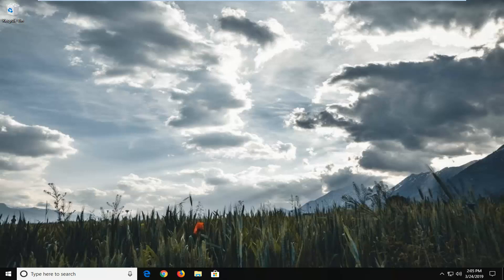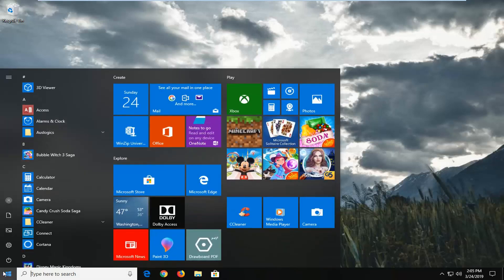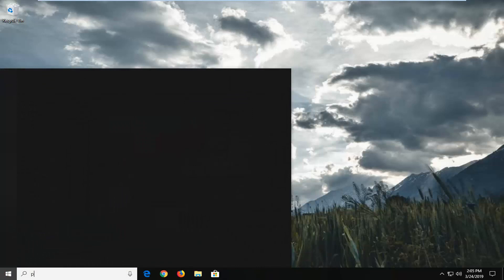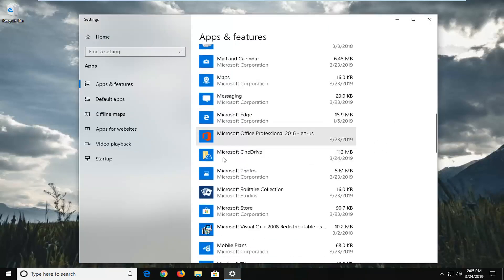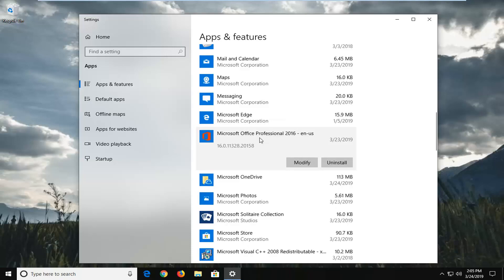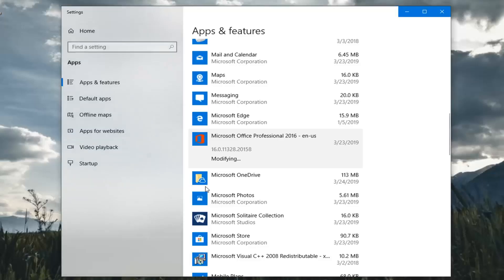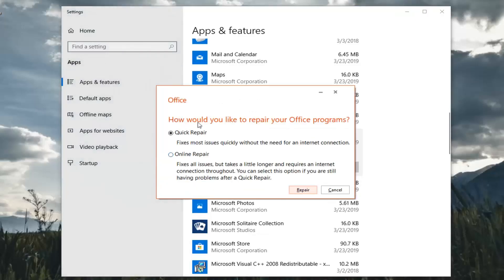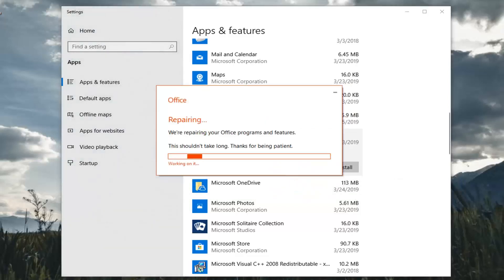MS Word How to Fix There is Insufficient Memory or Disk Space Error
Several users are encountering the ‘There is Insufficient Memory or Disk Space’ error immediately after opening Word or Excel. Most affected users are reporting that the issue is occurring with any type of documents. The issue is confirmed to appear with Office 2010, Office 2013 and Office 2016.

Issues addressed in this tutorial:
there is insufficient memory or disk space
there is insufficient memory for the java runtime environment to continue
there is insufficient memory for the java runtime environment to continue. windows 10
there is insufficient memory or disk space word
there is insufficient memory word
there is not enough scratch memory available photoshop
there is not enough memory available to create a ramdisk device
there is insufficient memory for the java runtime environment to continue. minecraft
there is not enough free memory to run this program
there is not enough memory available for this task fl studio
how to solve there is insufficient memory or disk space
there is not enough memory illustrator
there is insufficient memory or disk space when printing

When trying to open a Word document or perform an action in Word, you may see an error message saying "there is insufficient memory or disk space. Close extra windows and try again" or something similar. In some cases the message accurately describes the problem, but the error can happen even when your computer has plenty of RAM and hard drive space available.